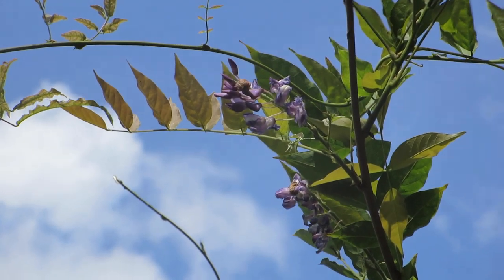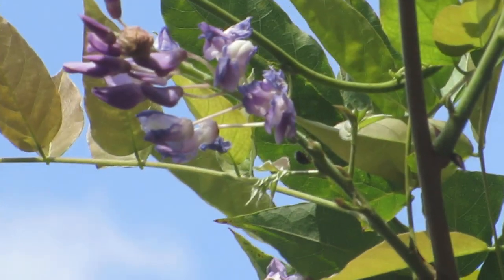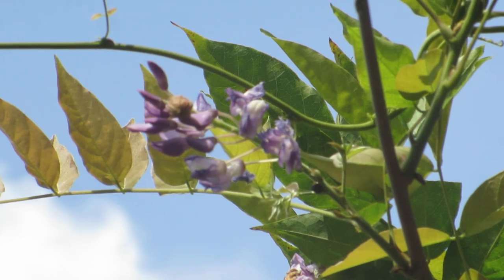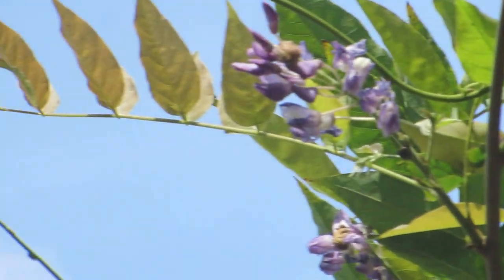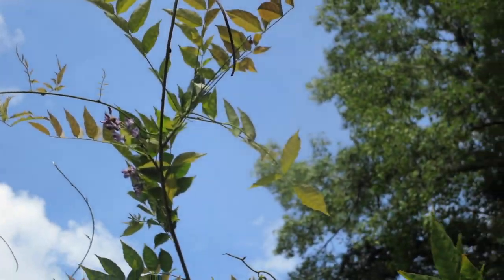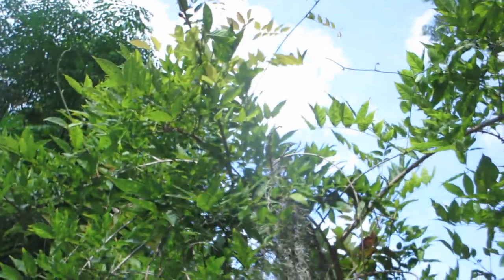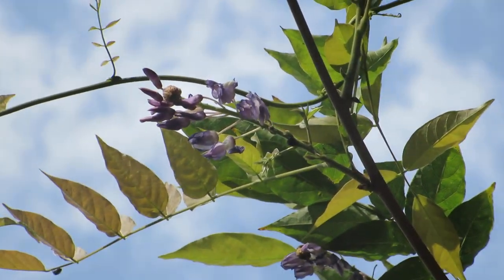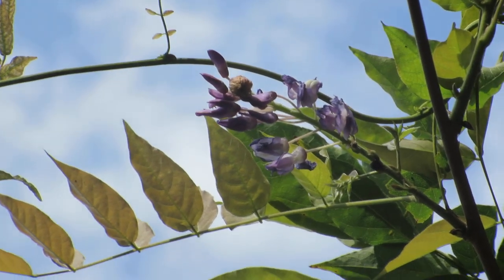July 16th 2023 American Wisteria